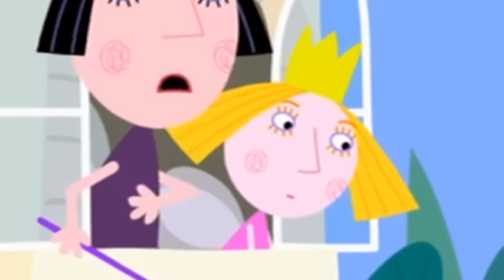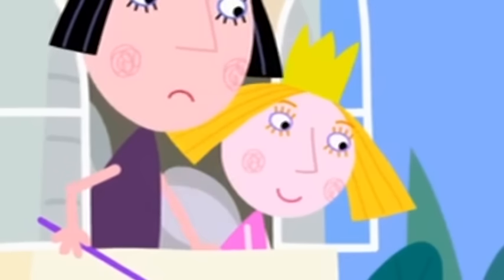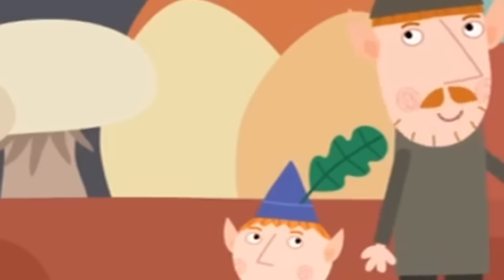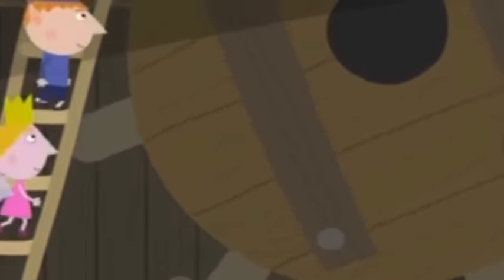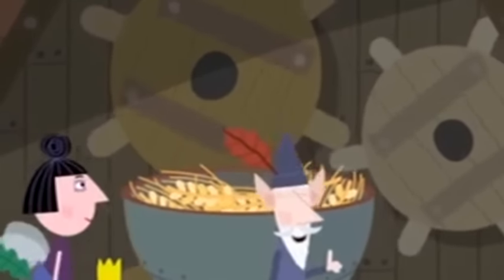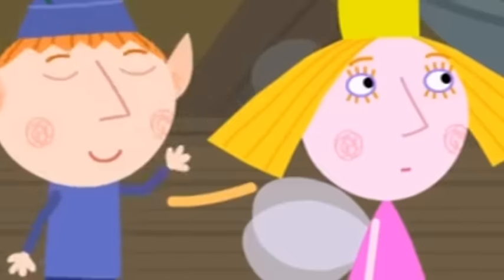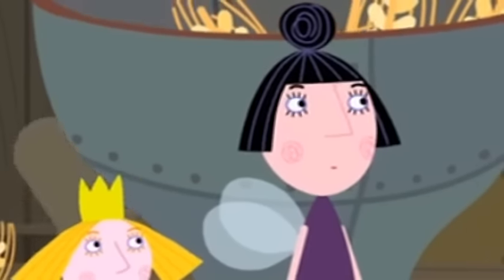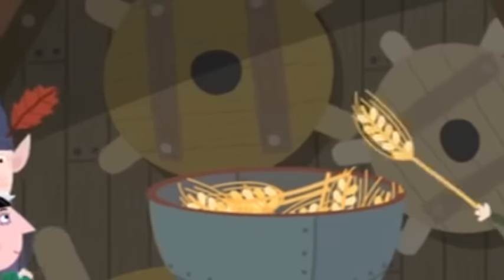Ben And Hollys Little Kingdom - S01E28 - The Elf Windmill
Little Kingdom is home to Princess Holly and her .

PRANKS! PRANKS! and more..SORRY BRO!! I'm Ben Phillips, Pranking my broElliot Giles my mission is to make .

More Ben & Holly 30 Minute Compilation .